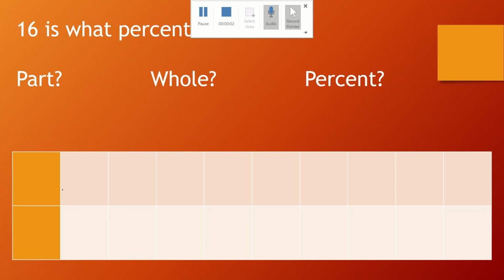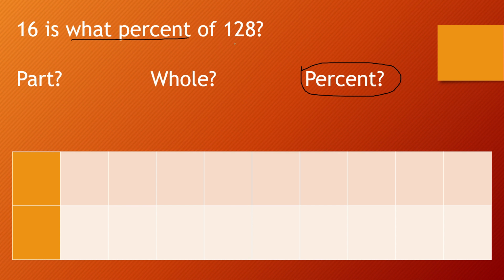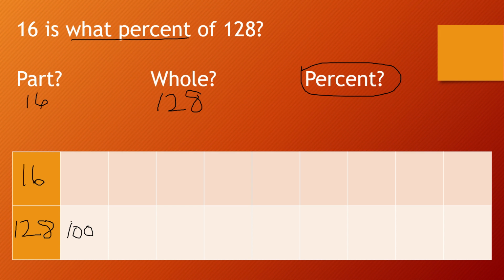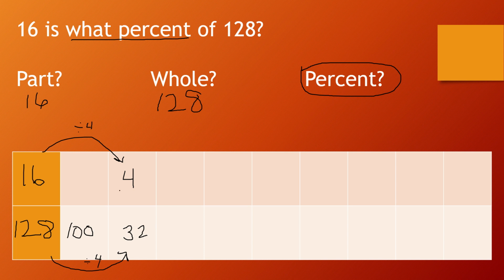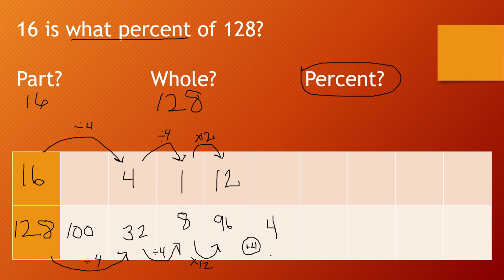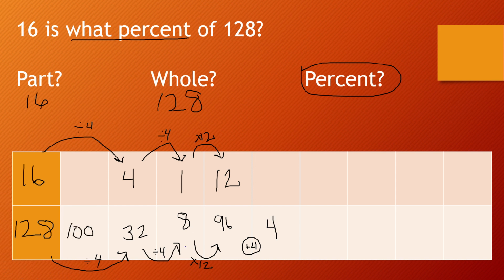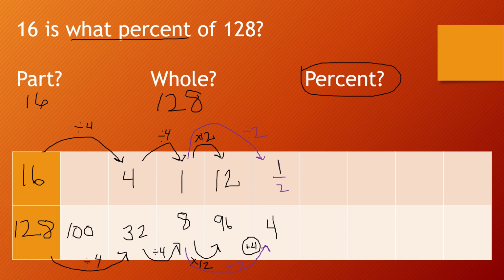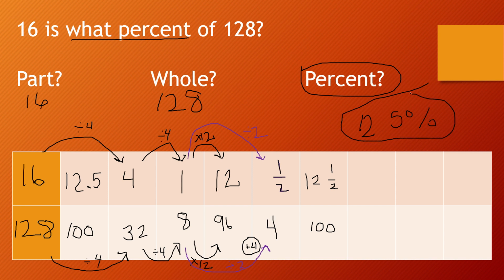I can determine the percent when given the part and the whole (rate table).